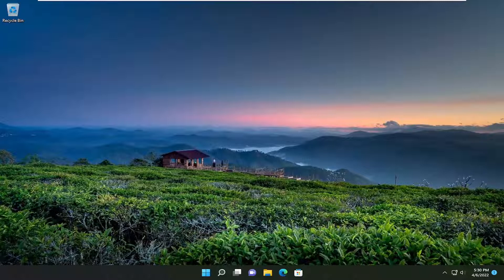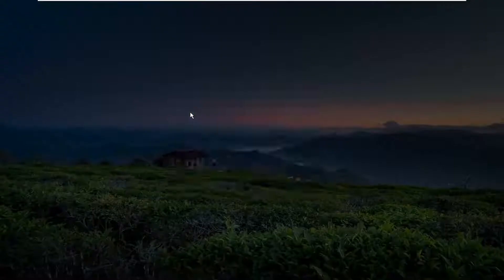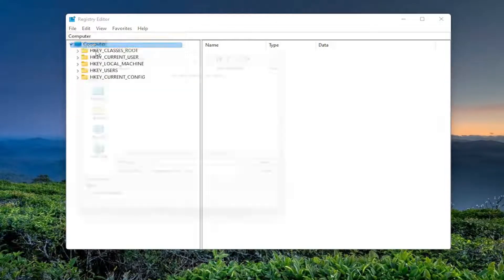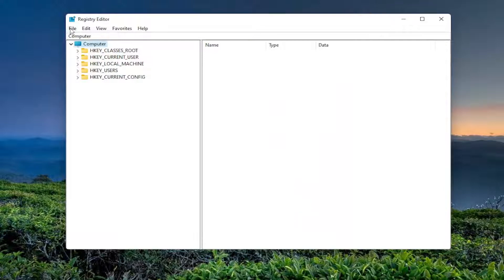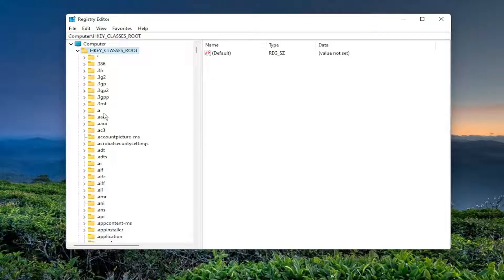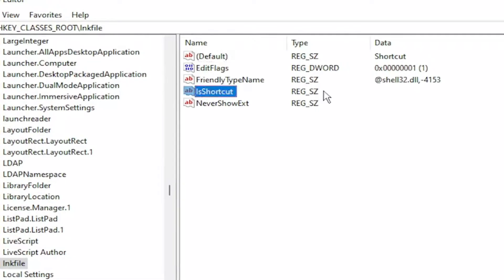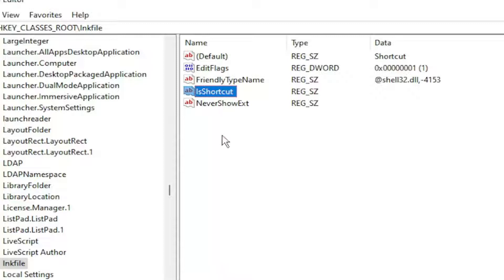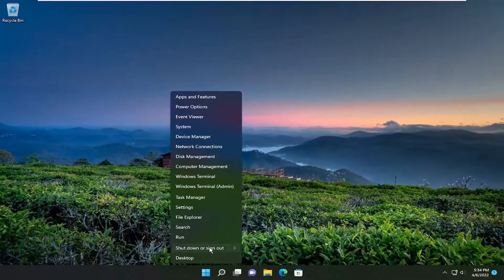File Does Not Have a Program Associated With It for Performing This Action Windows 11 FIX [Tutorial]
Anyone who knows even a little bit about the Windows Operating System knows just how fragile and delicate it can be. Messing with even the smallest of system files or tinkering around with even the most significant of registry keys can result in important system functions and features going haywire and even ceasing to work altogether. This is the case with all versions of the Windows OS, including Windows 10. There is a folder under C:\Windows\Users named AppData. The AppData folder basically contains all stored data for installed programs and applications, as well as configured settings and preferences for each user who has an account on the computer in question.

Issues addressed in this tutorial:
this file not have a program associated with it for performing
this file does not have a program associated with it for performing this action. please install
this file does not have a program associated with it for performing
windows 10 this file does not have a program associated with it
ms-settings display this file does not have a program associated with it
the file does not have a program associated with it for performing this action. please install
the file does not have a program associated with it for performing this action
this file does not have a program associated with it for performing this action

In Windows 11/10, it is possible to open different Settings panel pages using various commands. If you receive a program association error when opening such Settings page, this tutorial may be helpful for you. The same issue can also occur when opening a third-party file on your Windows computer. The complete error message in such cases is: